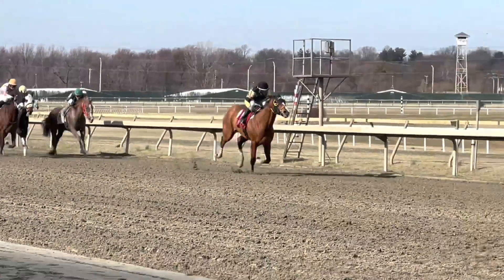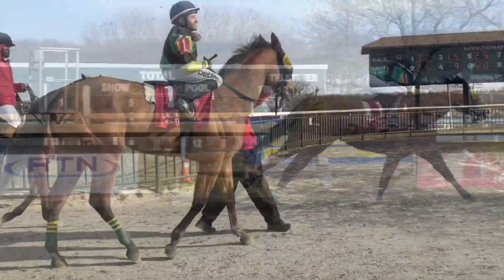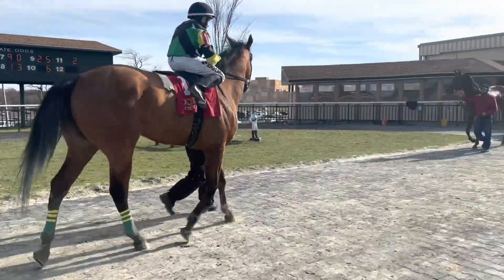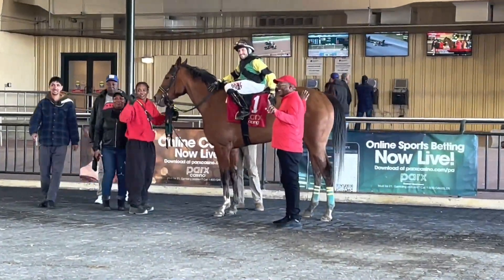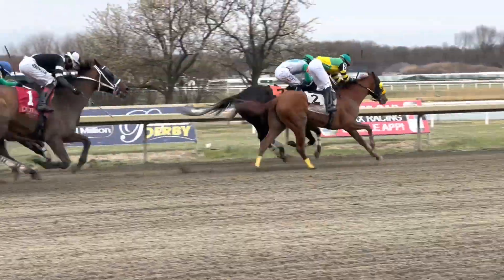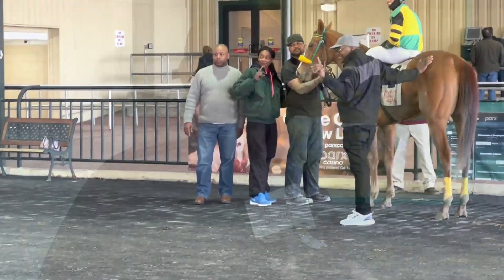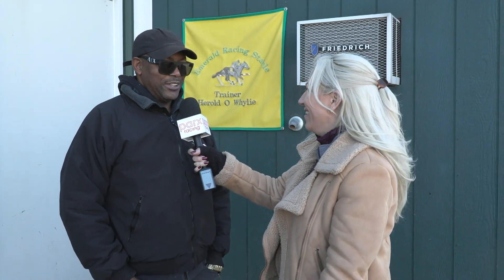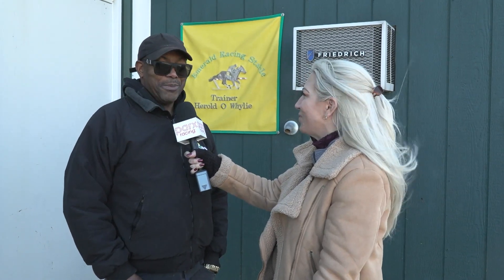Parx Trainer Herold Whylie on Let's Go Racing